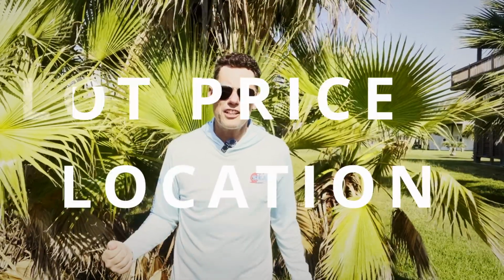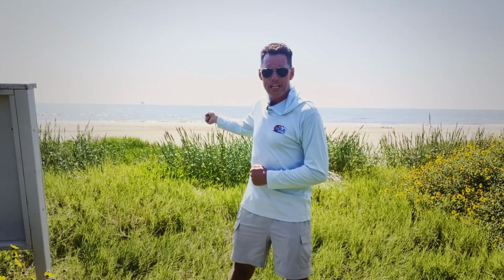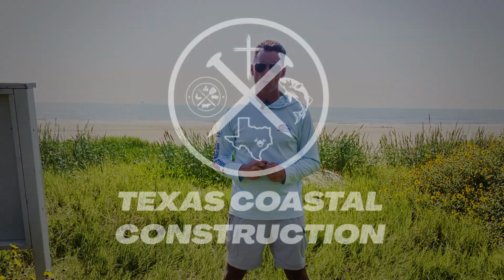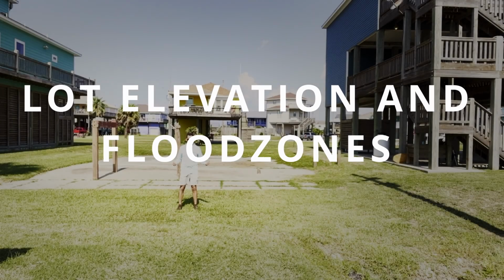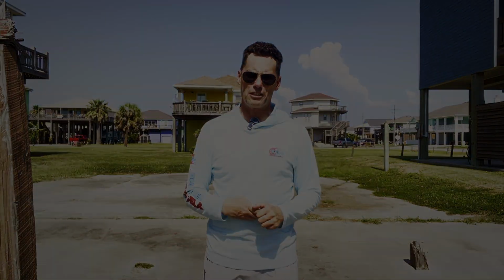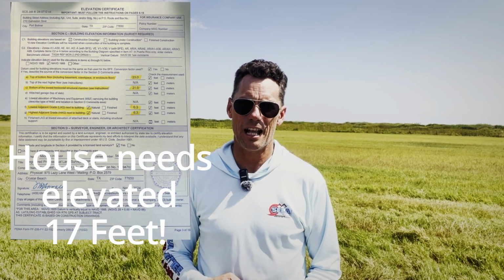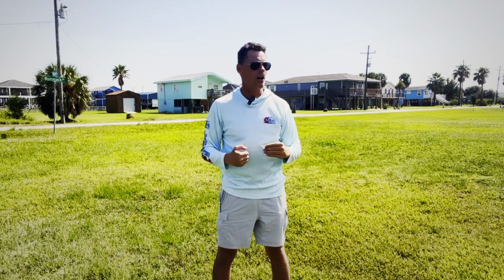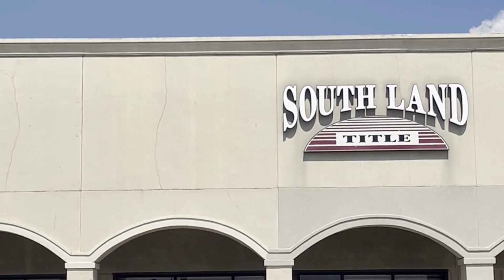Don't Buy Coastal Land Until You Watch This Video!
Before you buy a beachfront lot or build a coastal home, there are some HUGE mistakes you need to avoid.

In this episode of Texas Coastal Construction, Jason from SELA Coastal Homes breaks down the hidden costs and risks most buyers never think about when purchasing land — especially along the Texas Coast.

Before you finalize a purchase when buying a lot watch this video. Jason goes over some pitfalls to be on the lookout for before signing on the dotted line. Utilities, flood zones, elevation, easements, setbacks, title issues... Jason, with Sela Coastal Homes, addresses all these concerns and more!

This lot looked PERFECT:
✔️ Beachfront
✔️ High elevation
✔️ Wide enough to subdivide

…but after doing due diligence, Jason discovered there was NO water availability for years. That nearly turned a $420,000 beachfront property into an unusable lot.

In this video:
🌊 Flood Zones Explained (AE, VE, COBRA, X Zones)
🚰 Water & Sewer Issues Most Buyers Miss
⚡ Utility Costs That Can Add Tens of Thousands
🏠 Why Elevation Changes EVERYTHING
📏 Setbacks & Easements Explained
📝 Why You NEED a Boundary Survey
💰 Hidden Costs of Coastal Construction
🌀 FEMA Flood Insurance & COBRA Zones
❌ Common Mistakes When Buying Coastal Property

If you’re planning to build on:
📍 Crystal Beach
📍 Bolivar Peninsula
📍 Galveston
📍 Surfside Beach
📍 Sargent
📍 Port O’Connor
📍 Palacios
📍 Port Lavaca

…this information could save you THOUSANDS of dollars and months of headaches.
SELA Coastal Homes specializes in elevated, hurricane-resistant homes built for long-term coastal durability along the Upper Texas Coast.

👇 Have questions about buying a lot, flood zones, or coastal construction? Drop them in the comments.

Are you considering buying a lot to build your dream house?